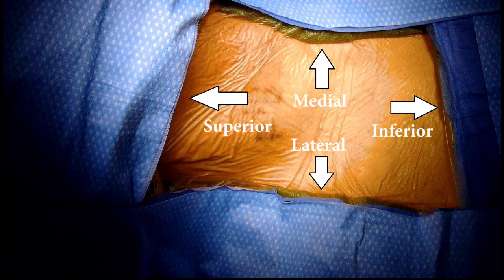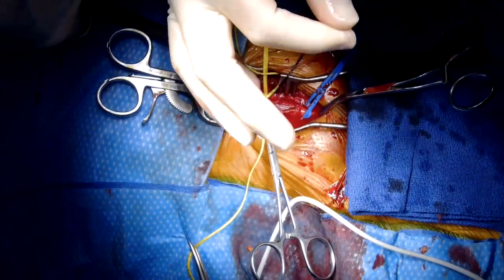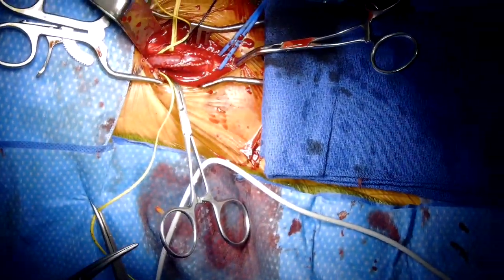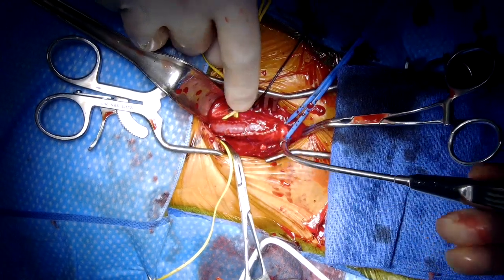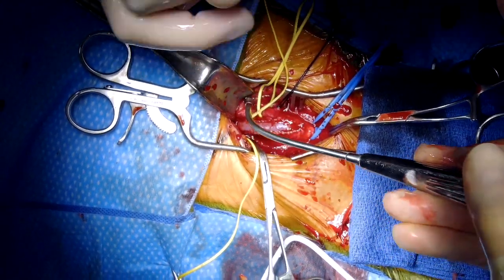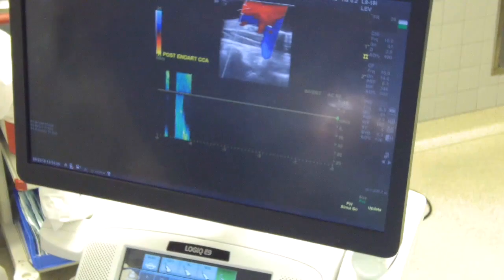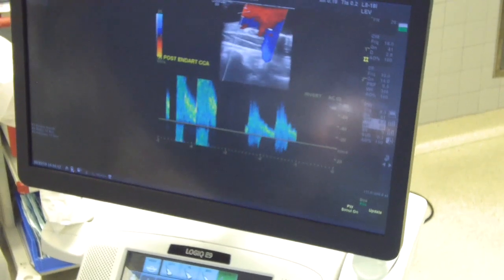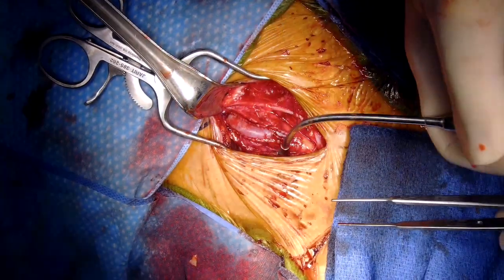Carotid Endarterectomy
Presenter:  Jon Orlino

Institution:  Saint Louis University